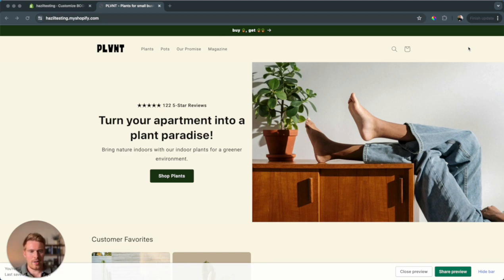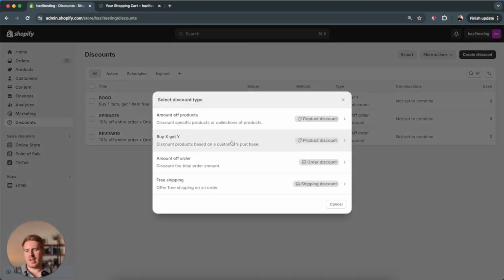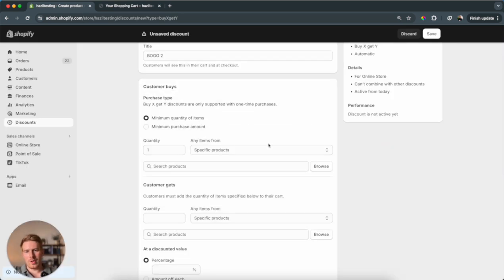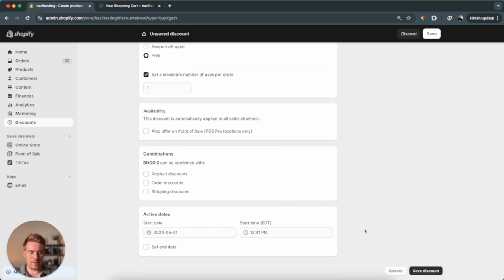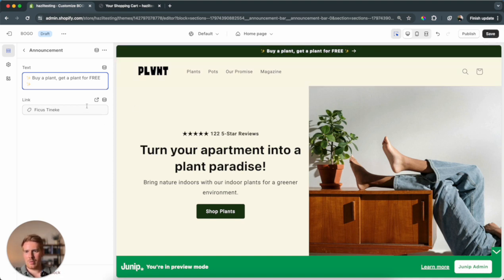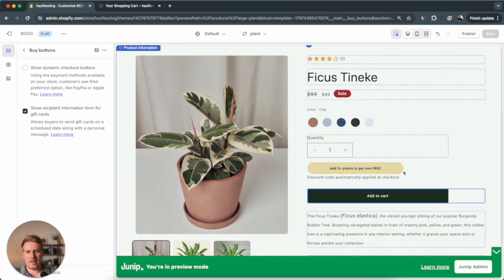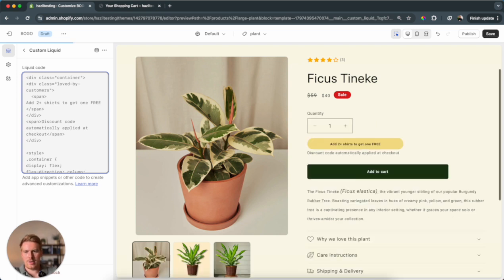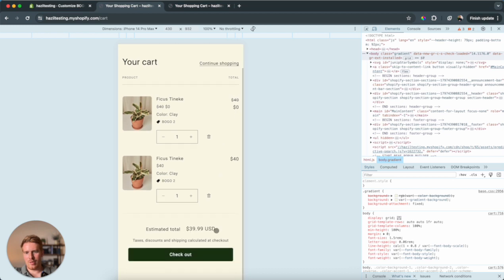BOGO Discount on Shopify (Step by Step)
In this video I'll be covering how to create the perfect Buy X get Y (BOGO) offer and how you can add it to your store to maximize conversions.